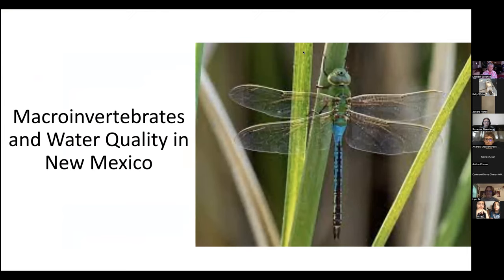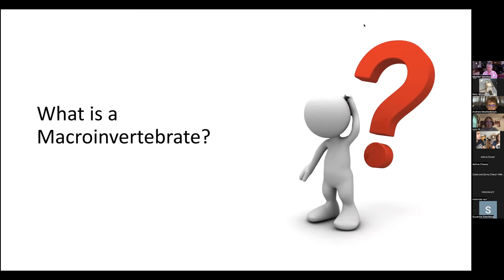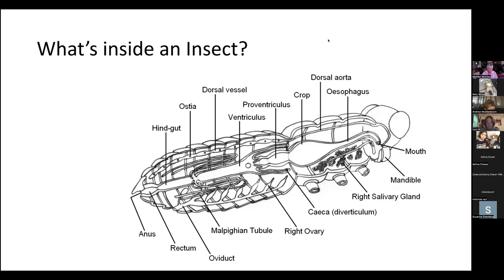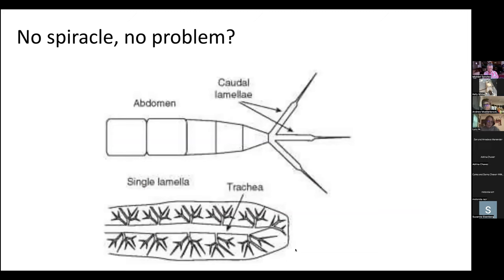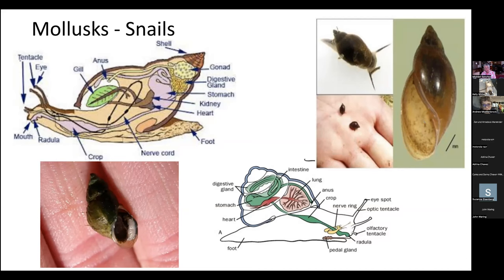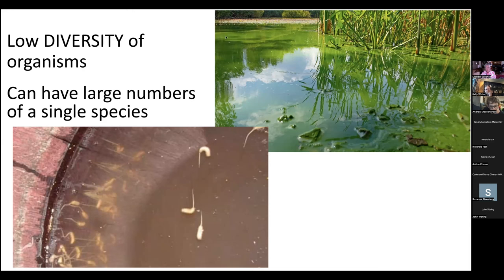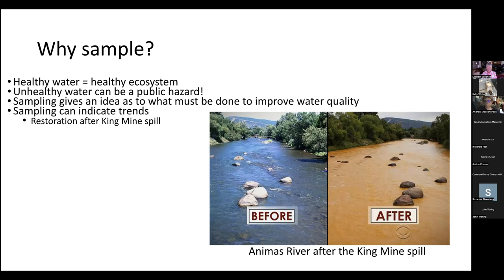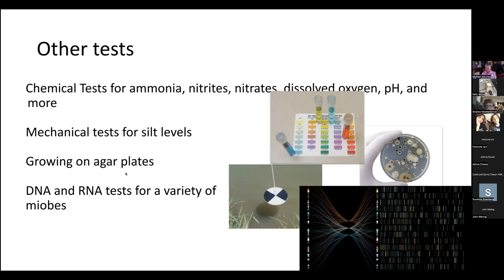aquatic macro inverts with Mike Sanchez